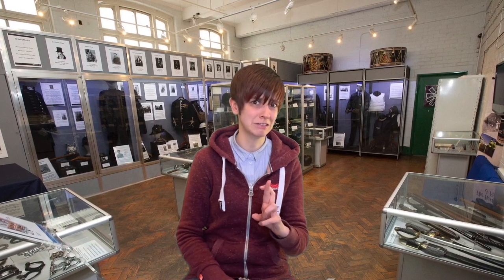An experimental tour around the museum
By the magic of green screen, Helen will transport you into the museum for an experimental tour.